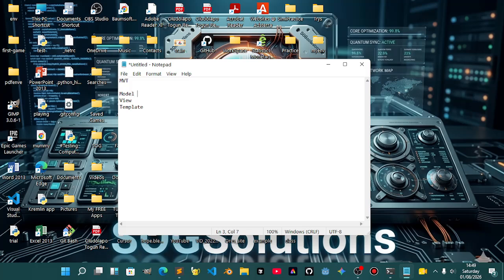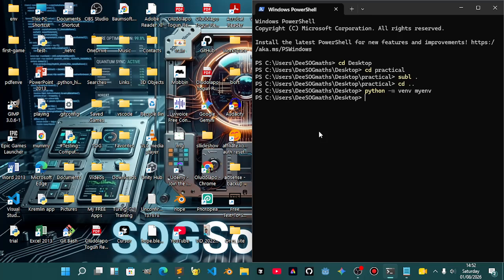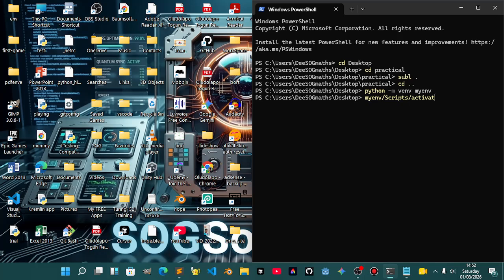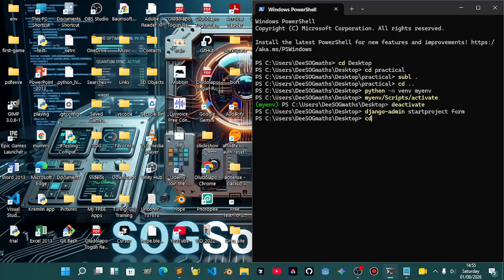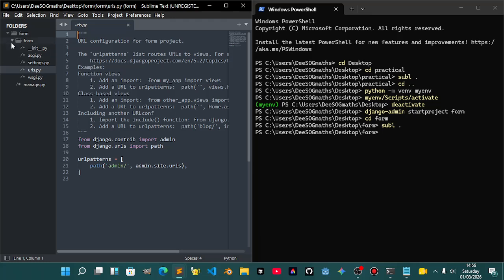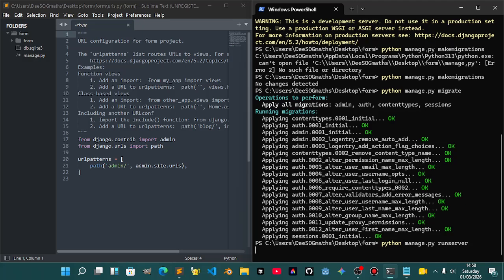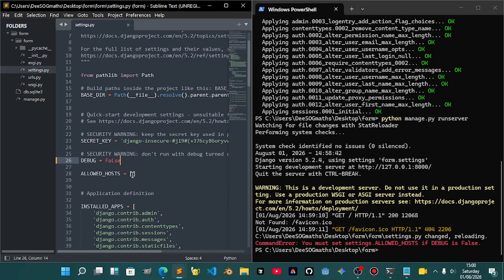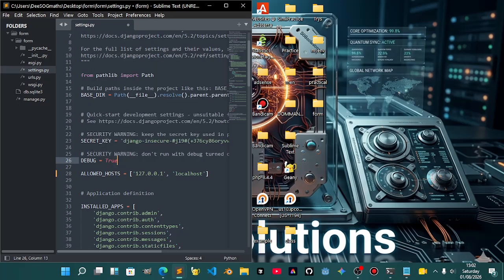Introduction To Django: MVT Architecture, Python Framework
A beginners guide to the Django Framework.

• What is the MVT Architecture?
• What does Python Manage.Py Runserver do
• Commands with Django
• How to manage Django Files.

Watch the introductory Django Video with more to come in the series